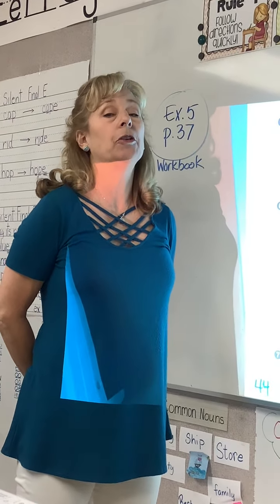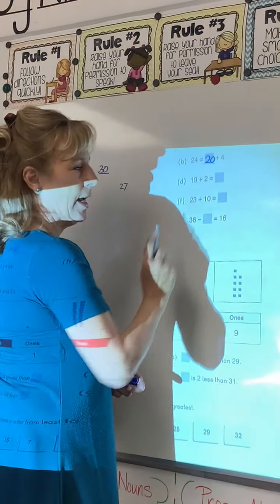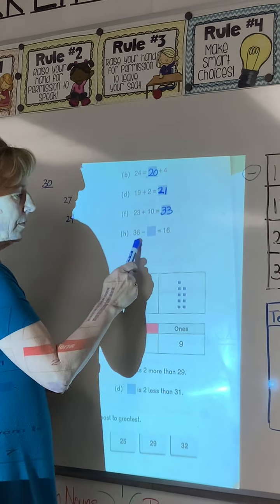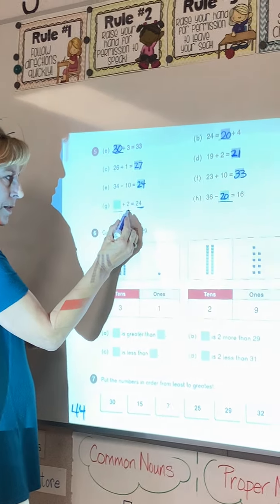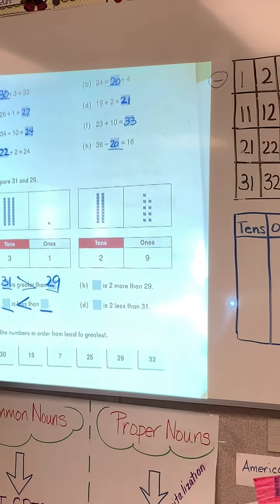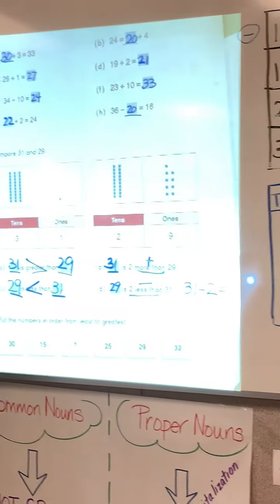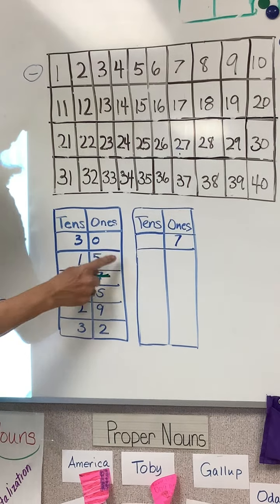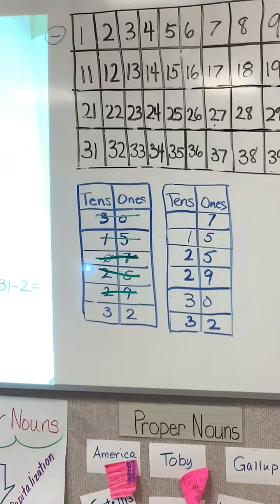Dimensions Math Lesson 5 Part 2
Practice counting and comparing numbers to 40